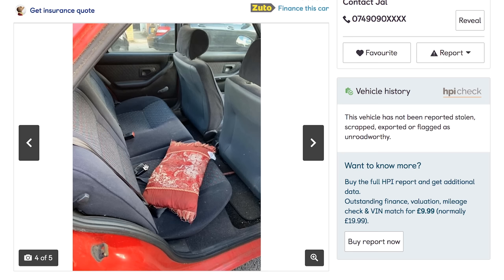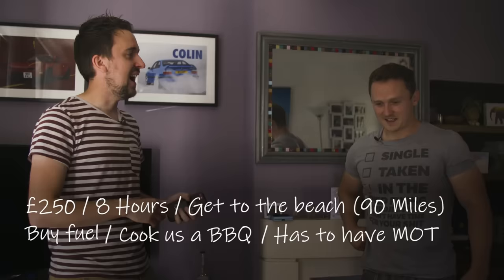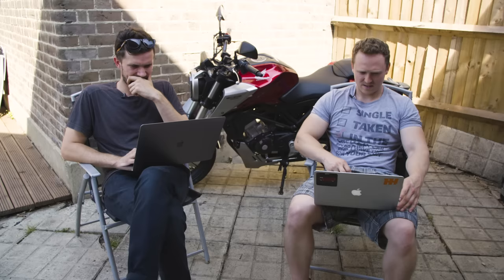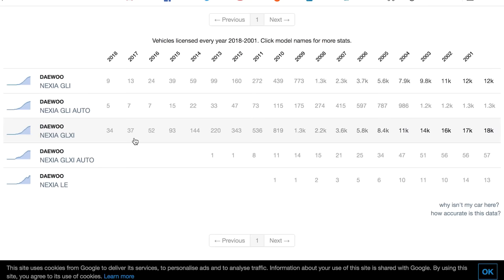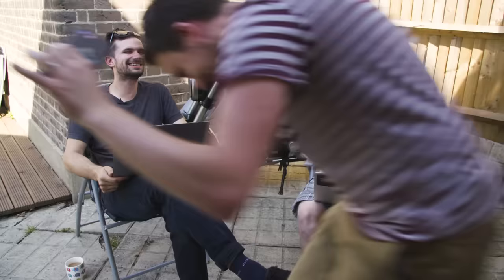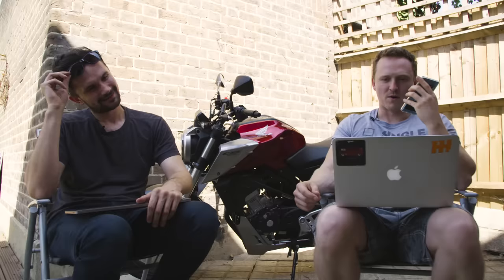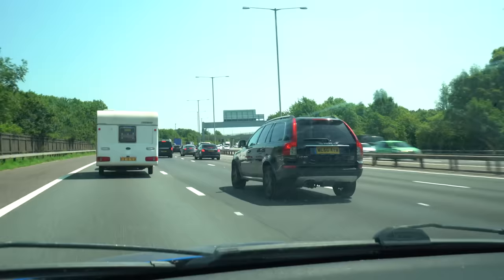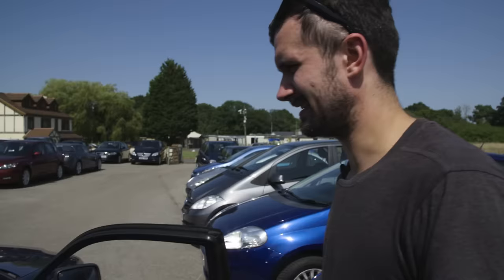£250 Cheap Car Challenge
This week, Ethan and Jack challenge Alex to buy a car for only £250. But there is a catch...